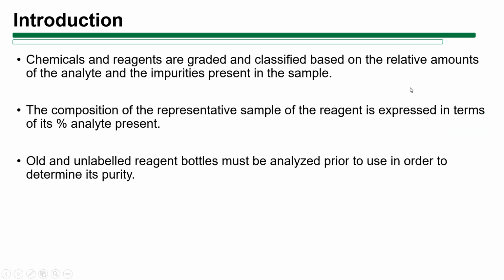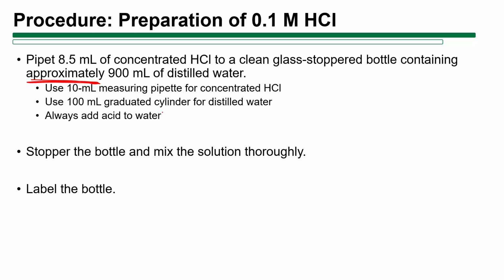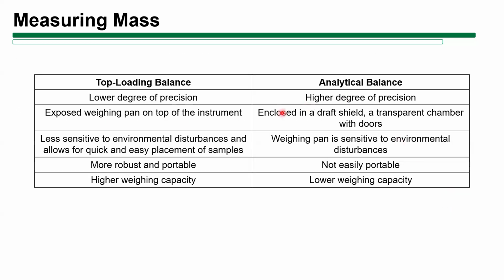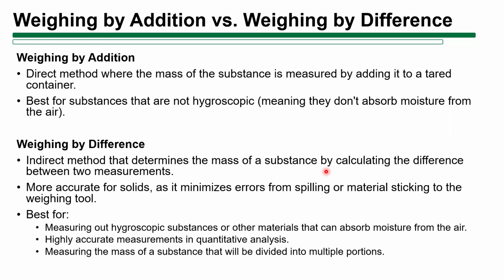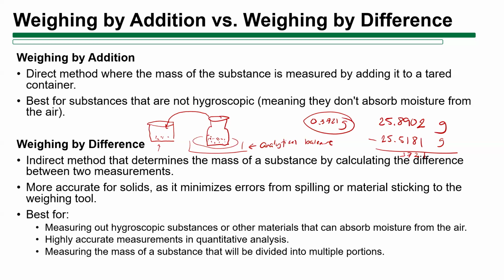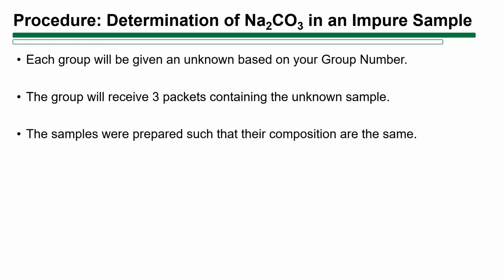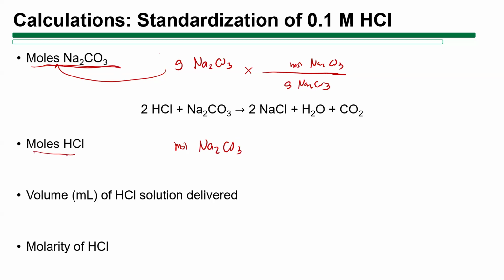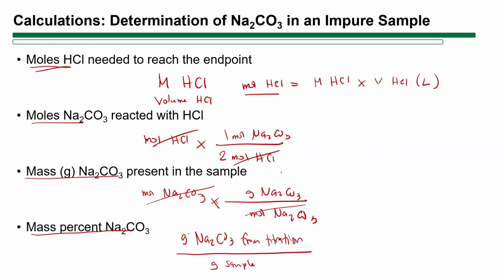Pre-Lab: Analysis of Impure Sodium Carbonate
Recording lecture of Dr. IC Duay for LBBBIAN / LBYKM21 class
Topic: Pre-Lab: Analysis of Impure Sodium Carbonate